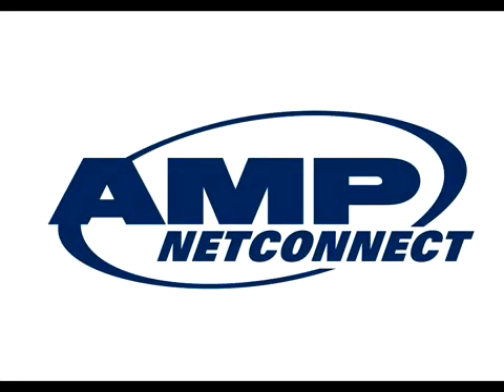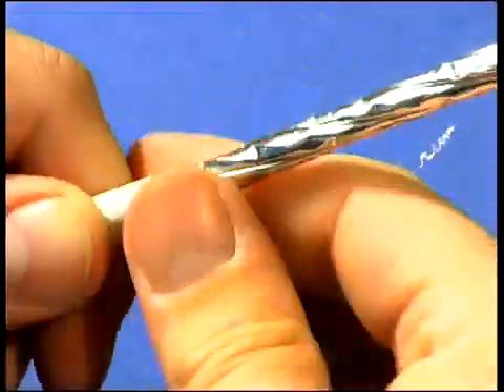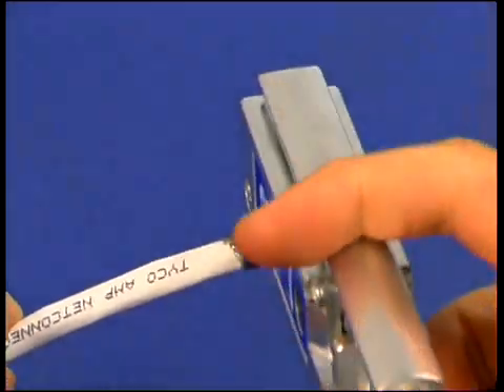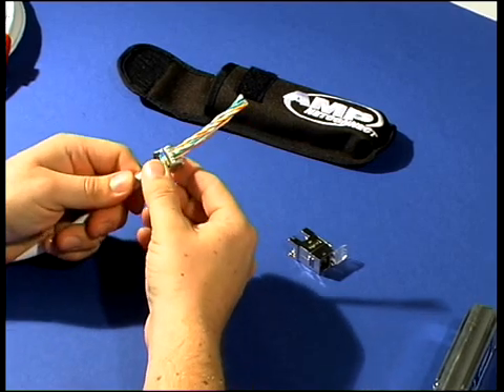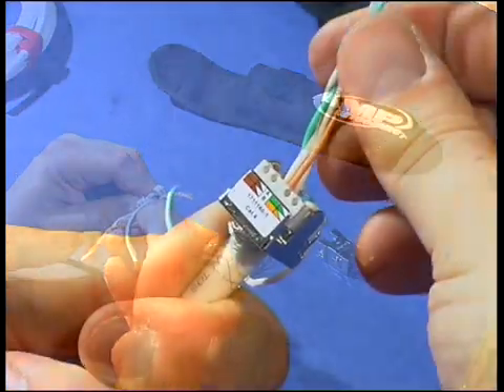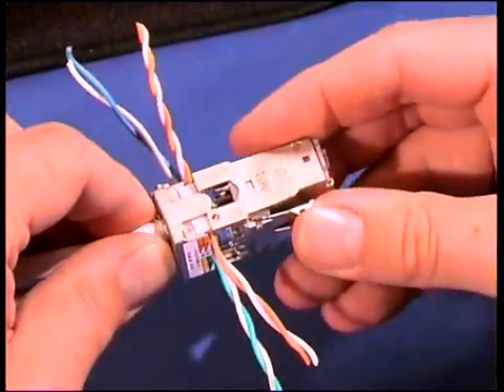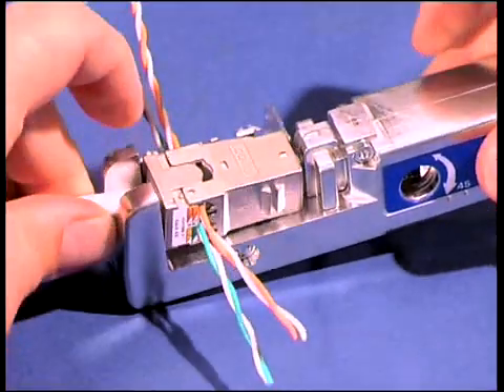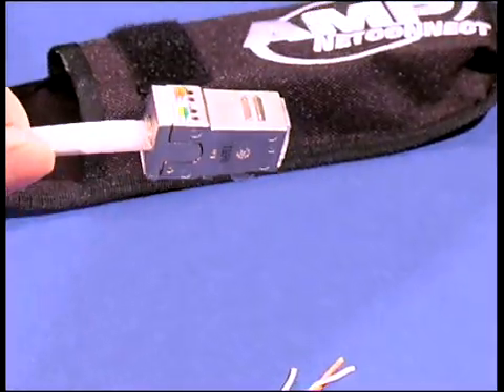Termination of CAT7 Installation cable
This video shows how to terminate the CAT7 Installation cable with a Female connector